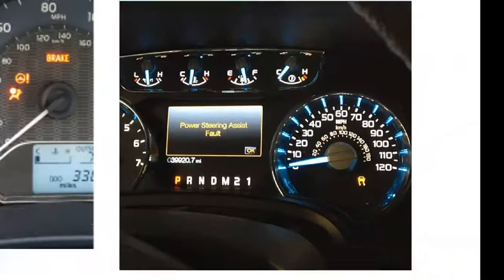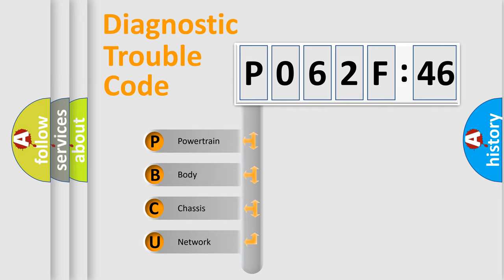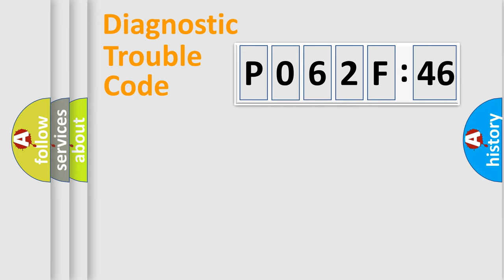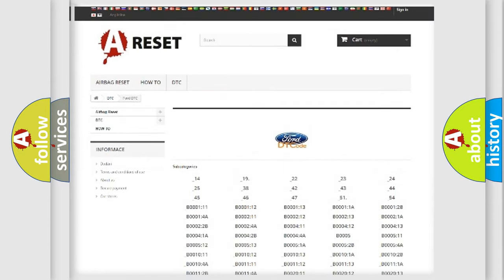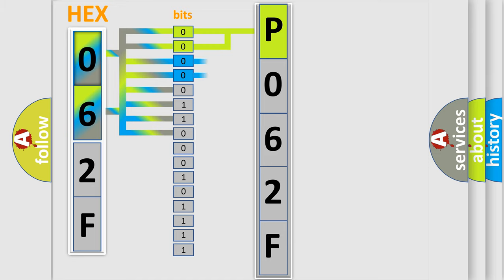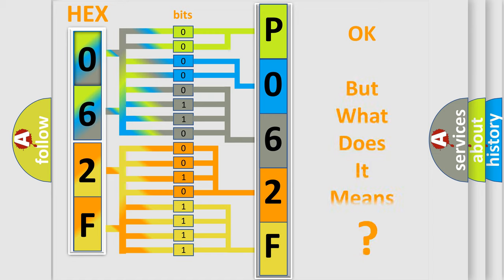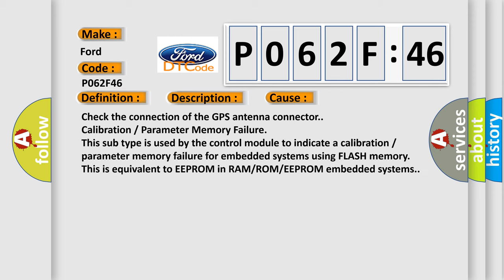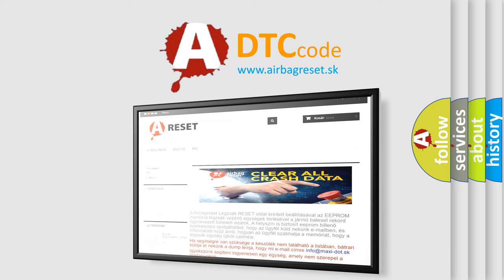DTC Ford P062F-46 Short Explanation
Contents:
0:21 Basic DTC analysis according to OBD2 protocol standard.
1:48 Insight into programming
2:58 A diagnostically understandable description of the Diagnostic Trouble Code
3:05 Basic error definition

Make:
Ford
Code:
P062F 46
Definition:
GPS Antenna
Description:
GPS antenna connection malfunction is detected.
Cause:
Check the connection of the GPS antenna connector.